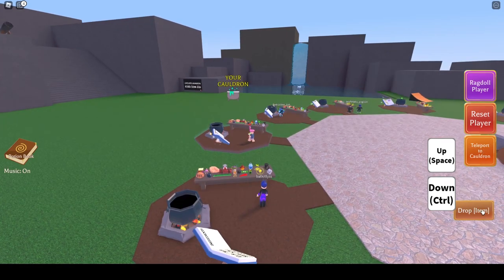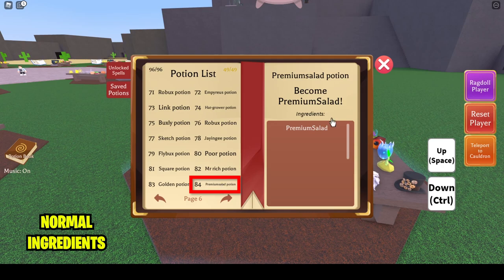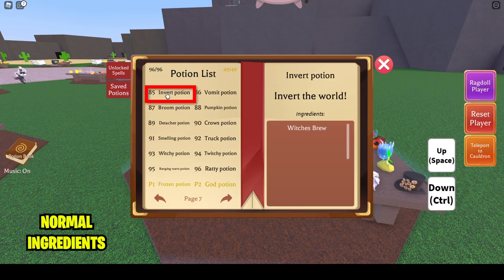🧪 All *NEW* Potion Recipes for Witches Week 🧪 | Witches Brew & Wheel | Wacky Wizards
👍 LIKE this video to keeeeeeeeeeeeep brewin'! A quick guide to crafting all of this weeks potion recipes and special ingredient location.

Wacky Wizards Week 7/7/2021